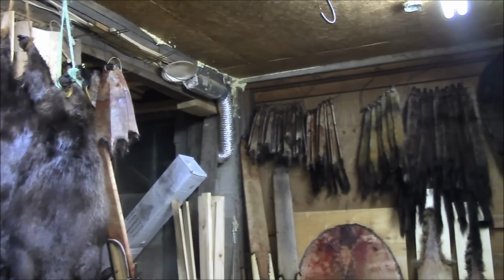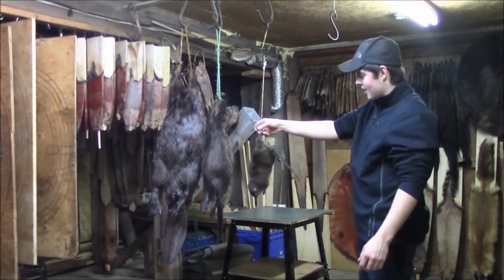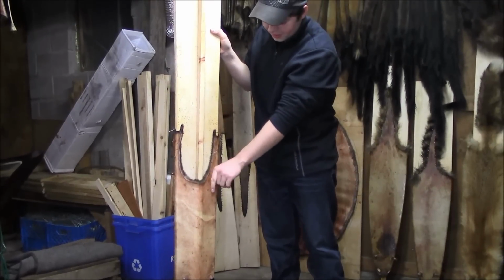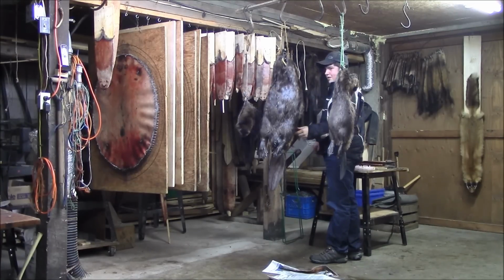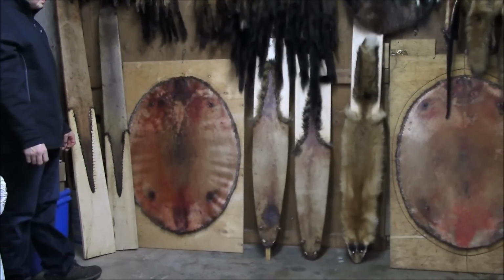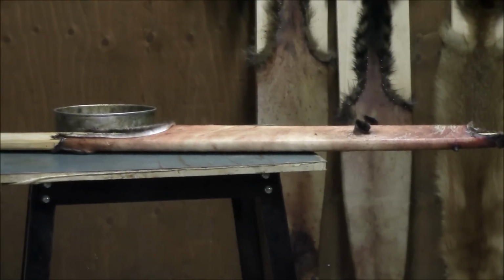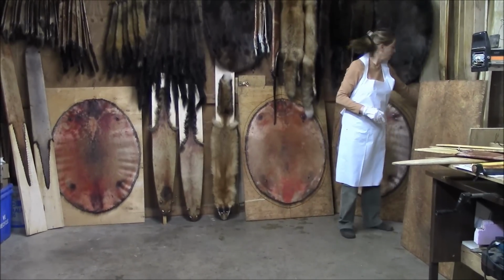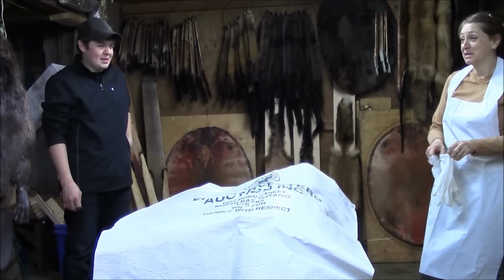The Trappers Den (Part 3)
(Part 3) Klayton Keller & his Gran'ma,  Betty Keller, at end of fur trapping season talking about furs & prices. Shows various types of furs & drying preparation.